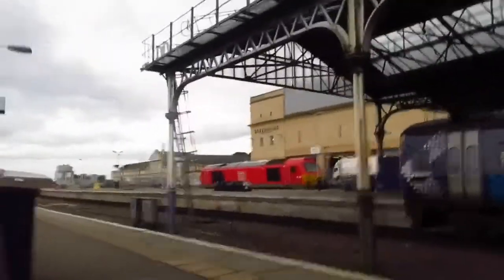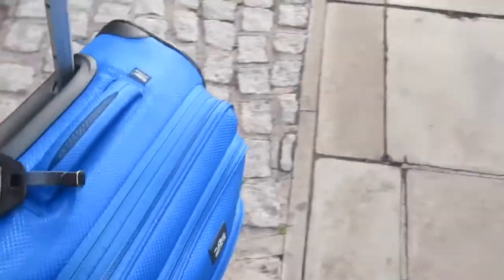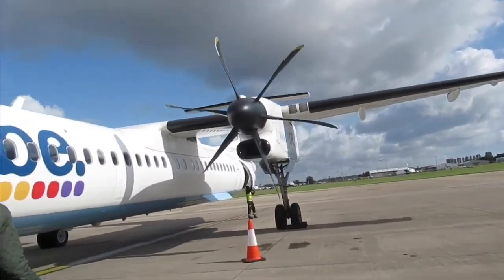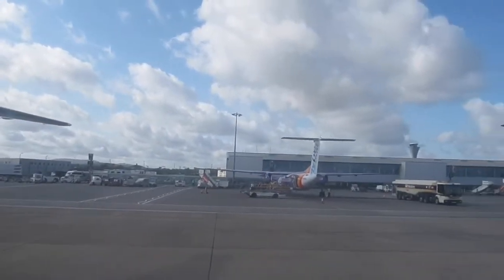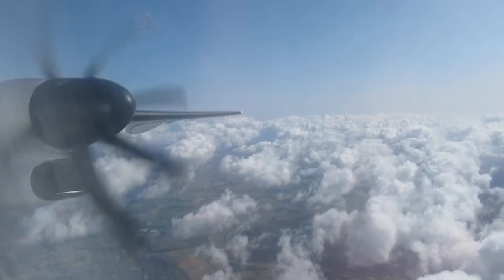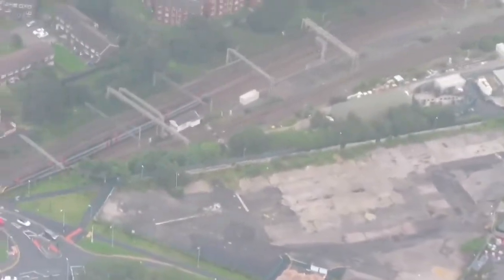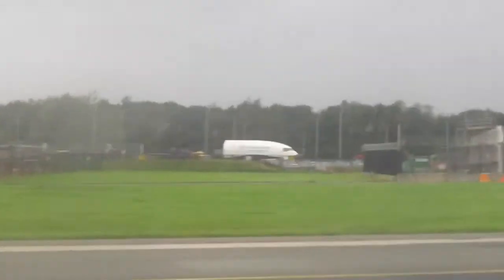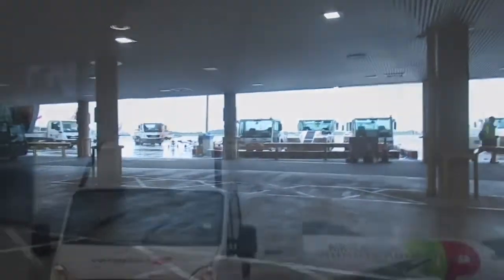TRIPREPORT: Edinburgh-Manchester | Flybe | Q400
My Delta flight was delayed by 8 hours, we barely made it to the gate!